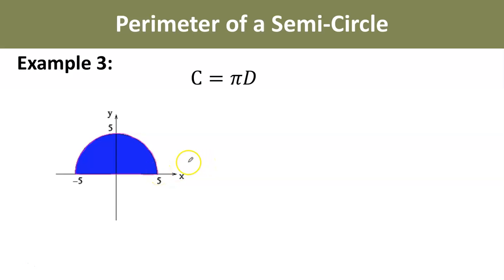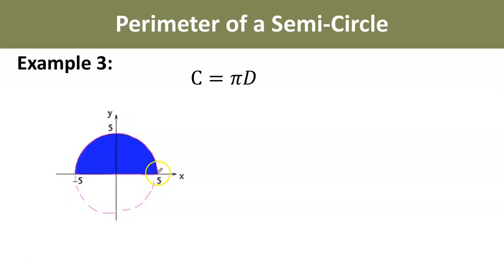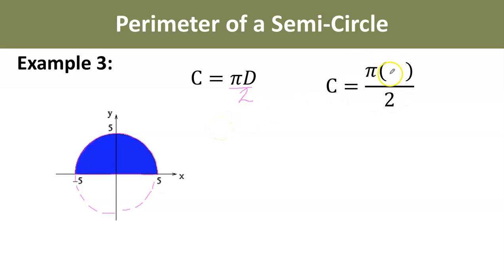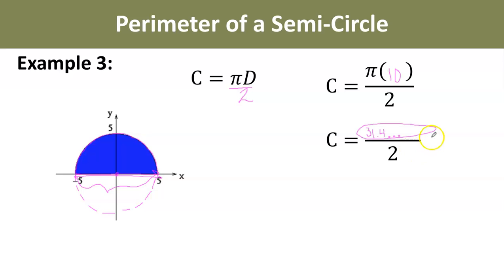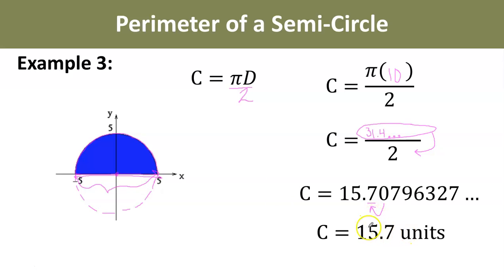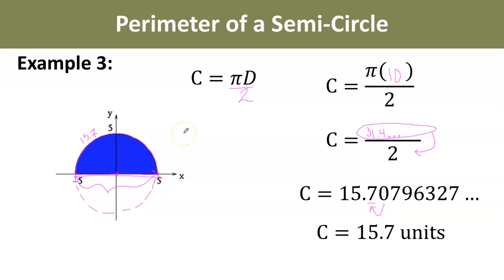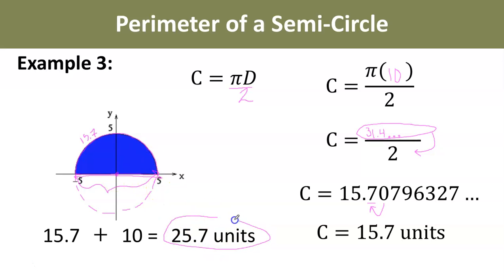Ex 3 Perimeter of a Semicircle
Hippenmeyer
perimeter of a semi-circle
Example 3
semicircle